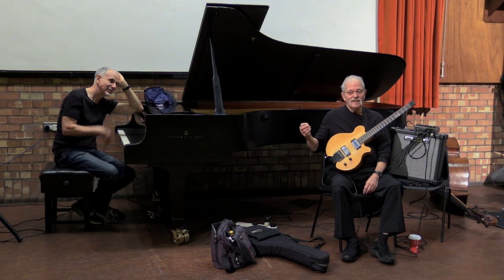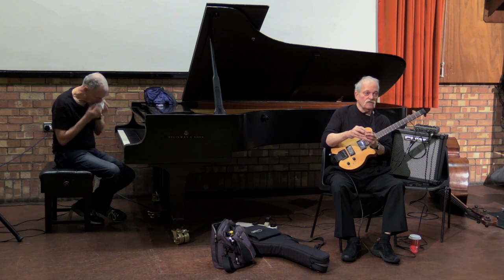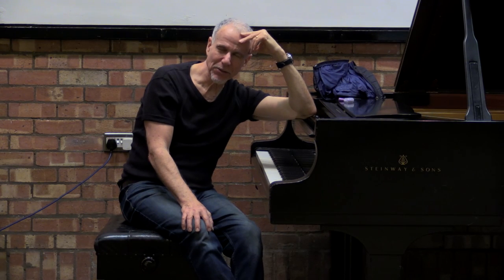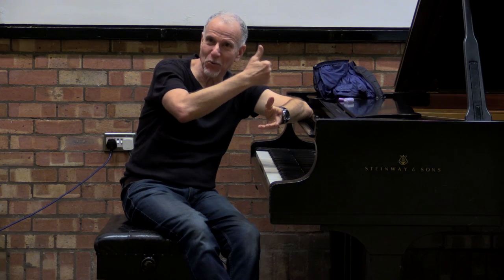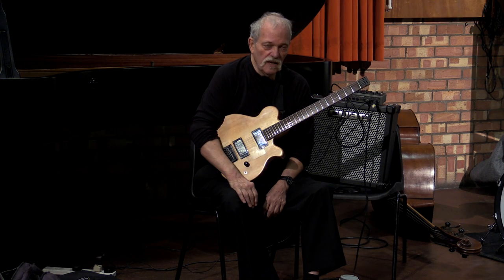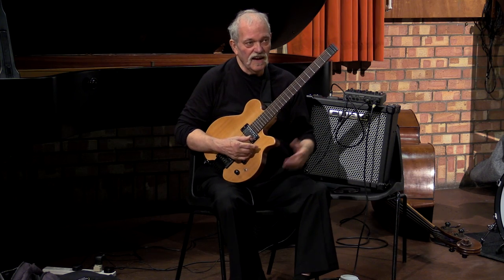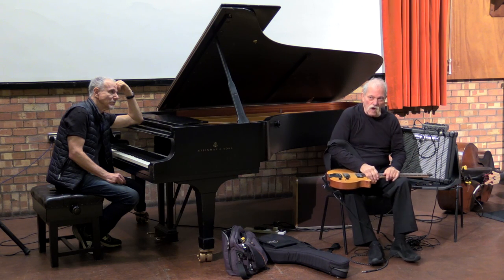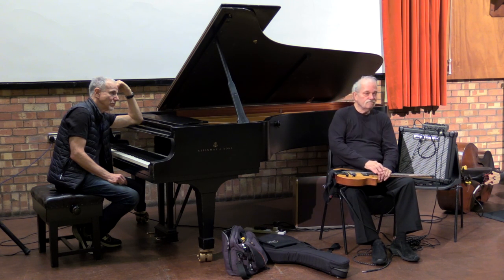John Abercrombie and Marc Copland Visit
A short compilation capturing Guitarist John Abercrombie and Pianist Marc Copland's visit to the Jazz Department in November 2016.

Audio and Mixing Engineer: Minos Koutedakis
Visual Engineer: Nick Brown